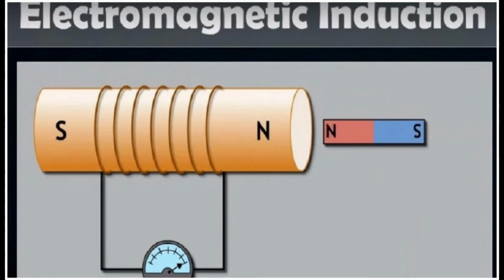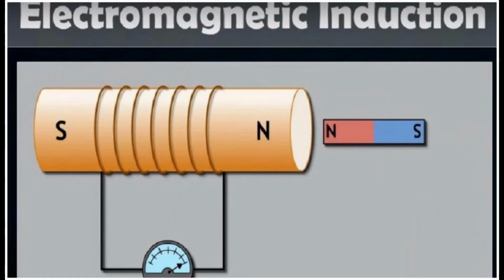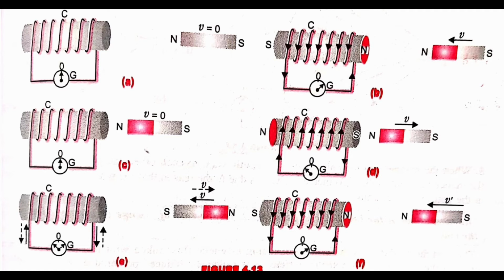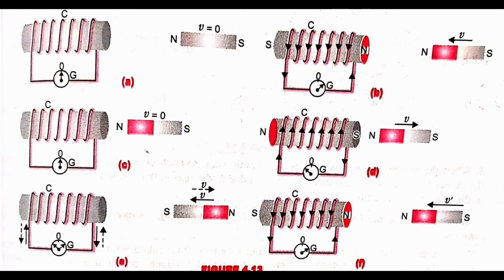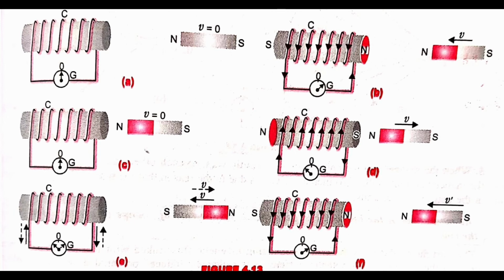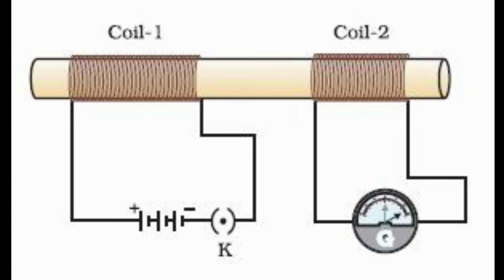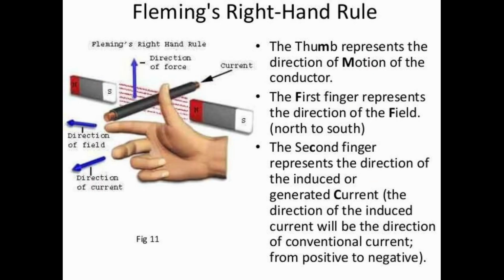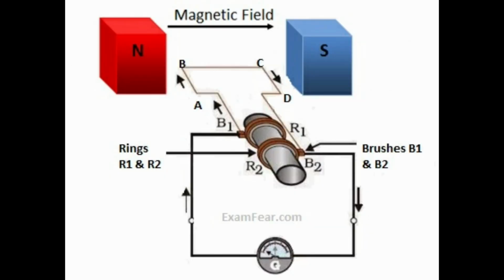Magnetic effects of electric current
Electromagnetic induction
Fleming 's right hand rule
Electric generator